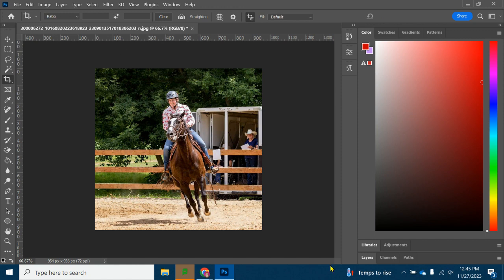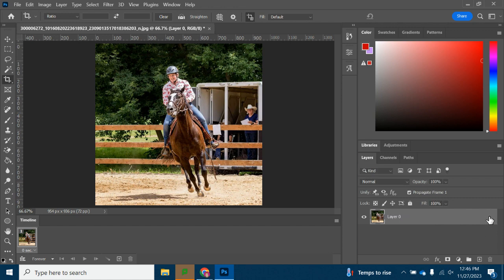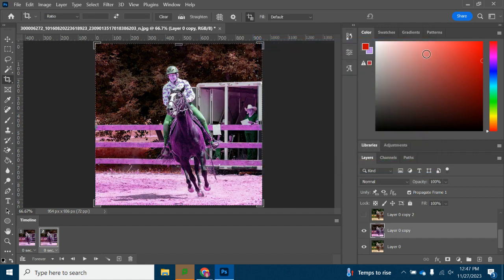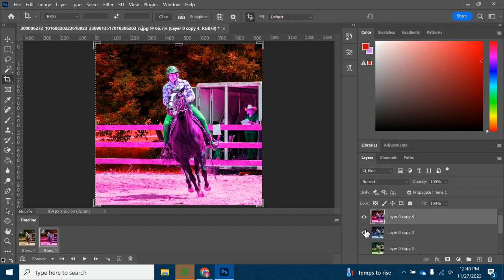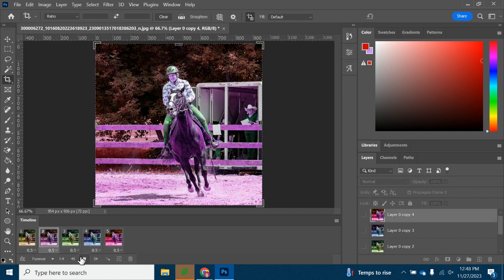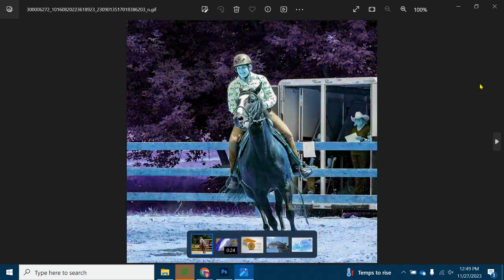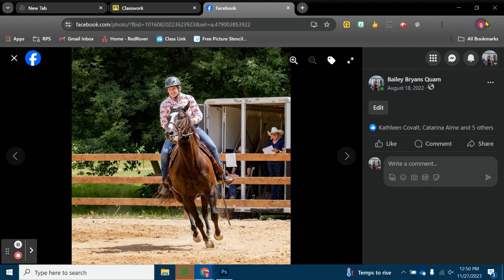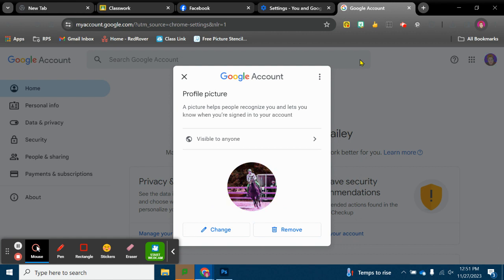Google Profile Pic Animation in Photoshop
How to make an animated google profile pic using Photoshop!